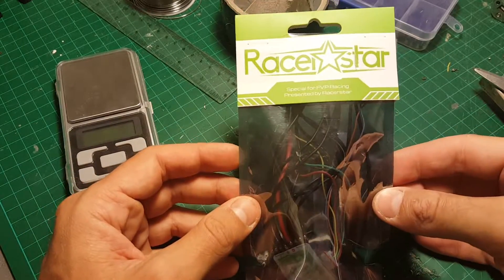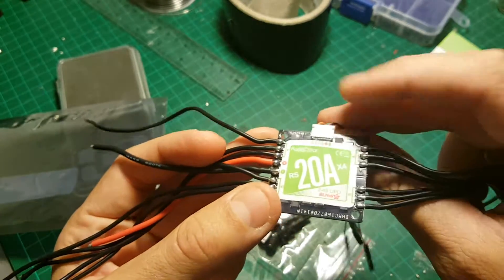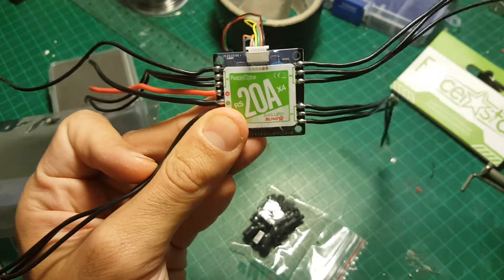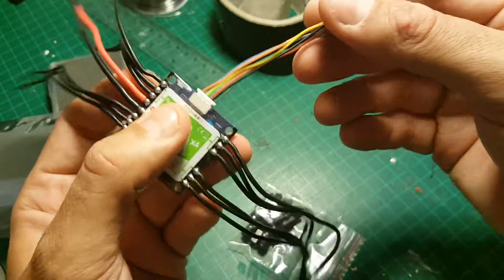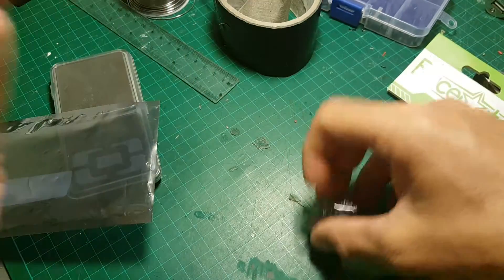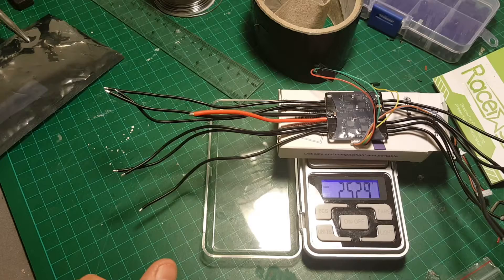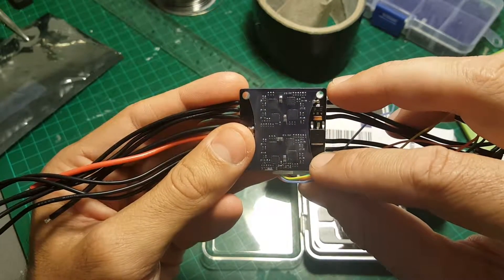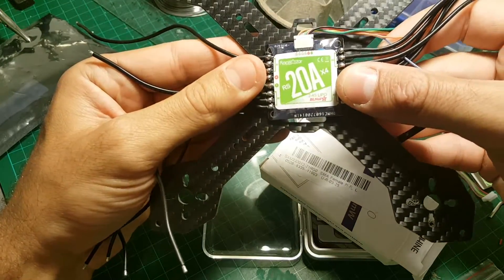Racerstar RS20Ax4 20A 4 in 1 Blheli_S Opto ESC 2-4S mini review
Specification:
Brand Name: Racerstar
Item Name: 20A 4 in 1 Blheli_S Opto 2-4S ESC
Model: RS20Ax4
Input Voltage: 2-4S
Con.Current:20A
Peak Current(10s):25A
BEC:NO
Programming :YES
Installing Distance: 30mm
Weight:19g
Size(PCB):36x36mm

Features:
-with Blheli_S firmware
-4 in 1 ESC, more easier to install
-with 24MHz BB1 Clip
-Support oneshot42 multishot
-Small size and light weight

-Rev 16.2 Fixed bug that prevented temperature protection
-Improved robustness to very high input signal rates
-Beeps can be turned off by programming beep strength to 1
-Throttle cal diffirence is checked to be above required minimum before storing
-Throttle cal max is not stored untill successful min throttle cal.

Package Included:
1x RS20Ax4 20A 4 in 1 ESC
1x Screws bag